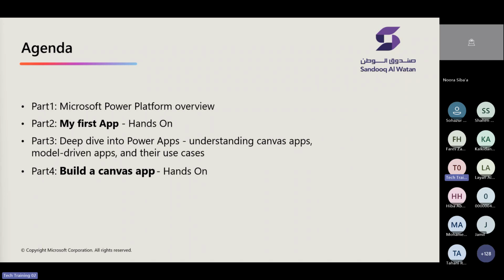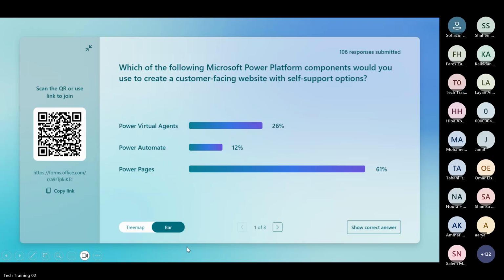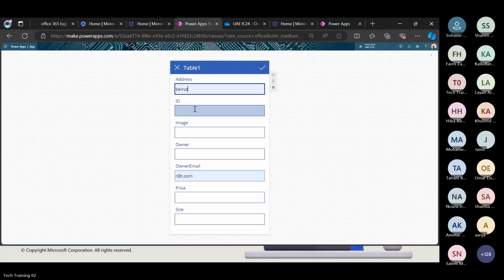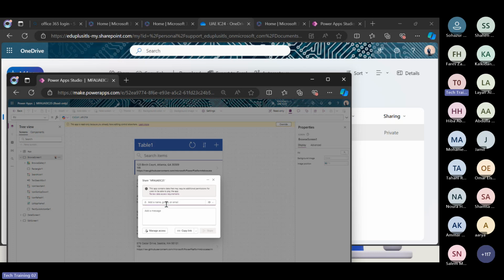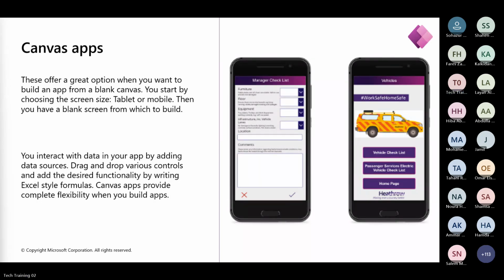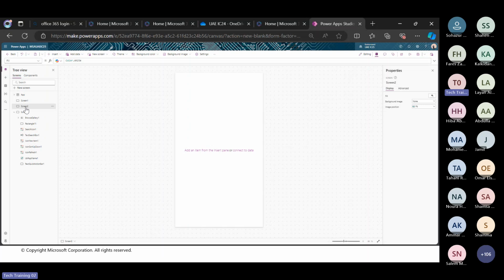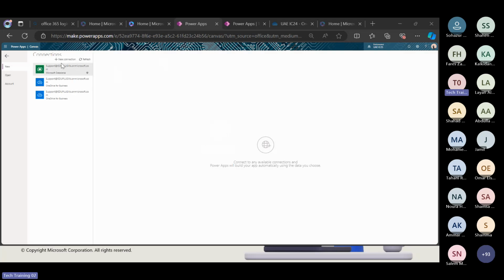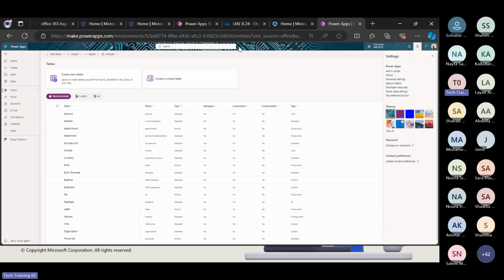Imagine Cup UAE 2025 Training Sessions 1